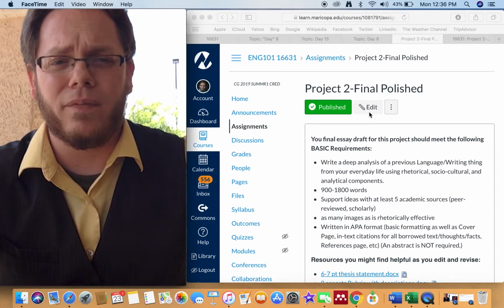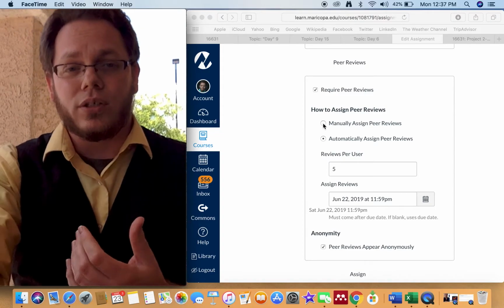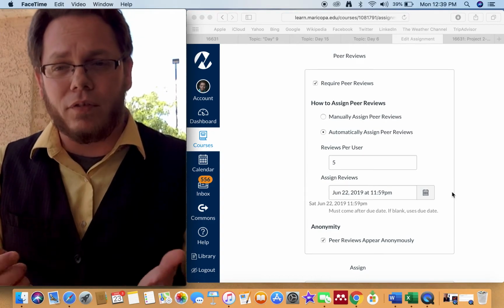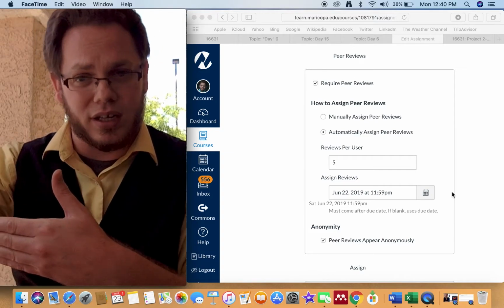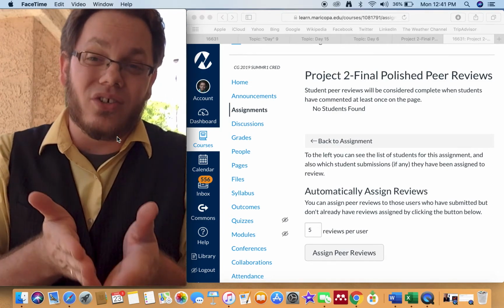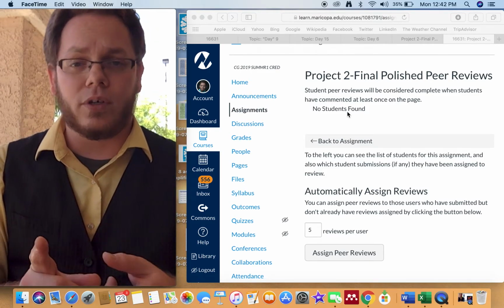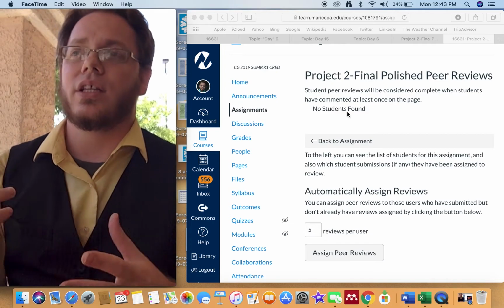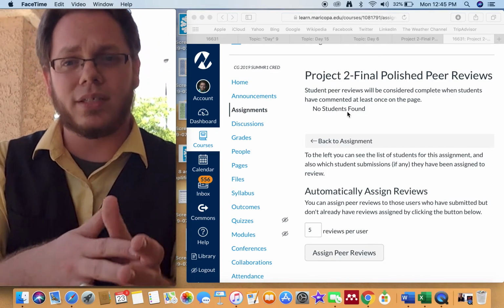Using Peer Feedback functions in Canvas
This video walks through the peer feedback functions in Canvas LMS assignments as of March 2020.
It provides pedagogical understanding for the various technology options as well.